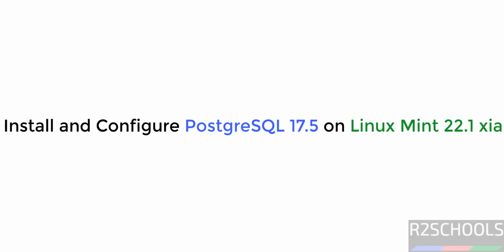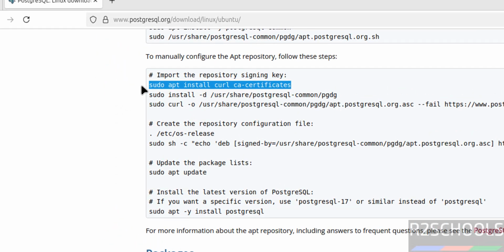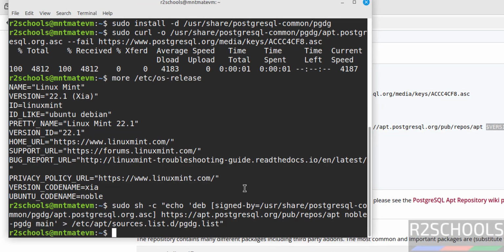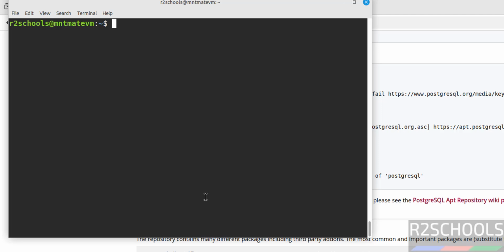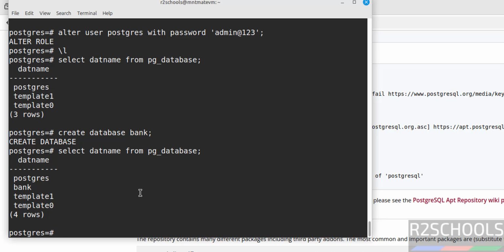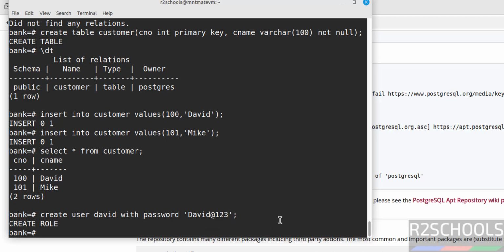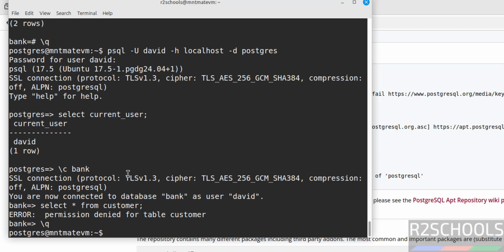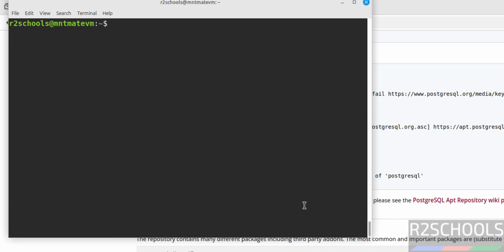How to Install PostgreSQL 17.5 on Linux mint 22.1 xia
In this video, we have shown How to install and configure PostgreSQL 17.5 on Linux mint 22.1/21 complete step by step guide.

How to download install and configure PostgreSQL 17.5 on Linux Mint 22.1,
PostgreSQL 17.5 Installguide for Linux Mint,
PostgreSQL installation tutorial,
PostgreSQL Install tutorial,
PostgreSQL Tutorials,
PostgreSQL Training Videos,
PostgreSQL Complete Tutorials,
PostgreSQL download,
Download latest PostgreSQL version for Linux Mint,
Download latest PostgreSQL,
Install and configure PostgreSQL on Linux Mint,
Download and Install PostgreSQL 17.5 in Linux Mint,
Install PostgreSQL on Linux Mint Server,
Install PostgreSQL 17.5 and pgadmin 4 on Linux Mint,
Download PostgreSQL 17.5 for Linux Mint,
Download PostgreSQL 17.5 version,
DOwnload and install latest PostgreSQL 17.5,
PostgreSQL 17.5 Release date,
PostgreSQL lates tversion 17.5 installation,